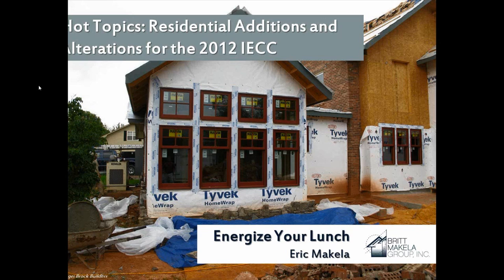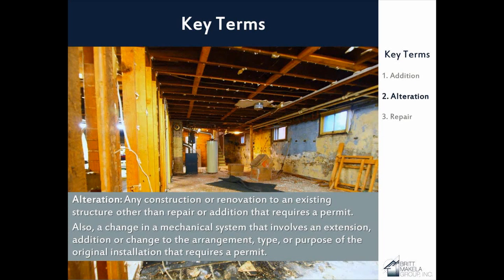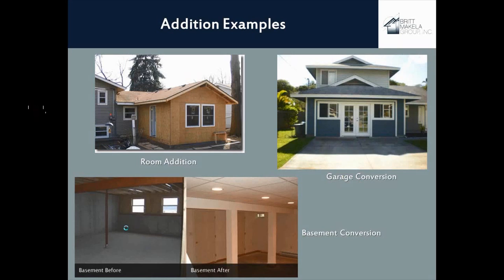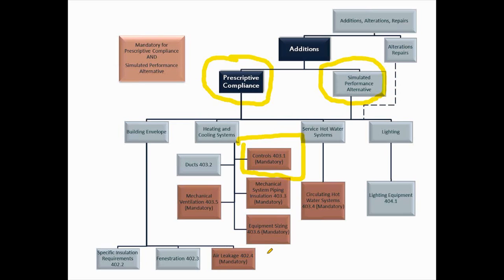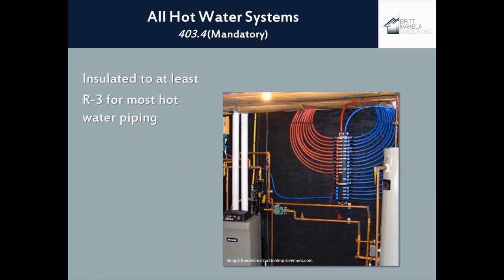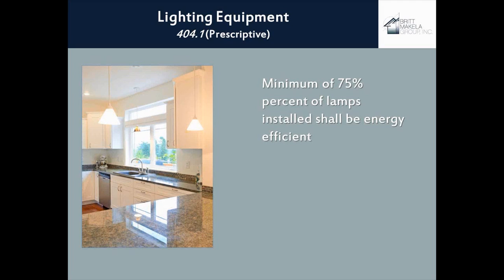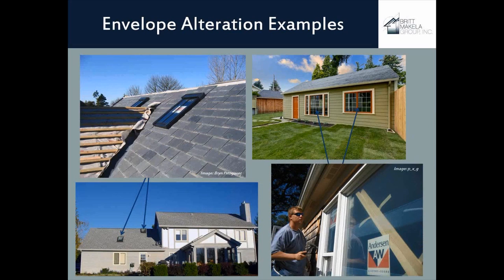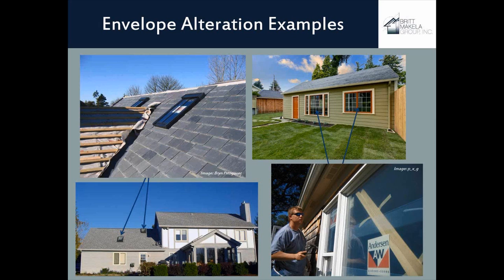Hot Topics Residential Additions and Alterations 2012 IECC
Rely on the Britt/Makela Group staff's combined 35 years of experience with the International Energy Conservation Code (IECC) and ASHRAE 90.1 for your Compliance Solutions. We provide full service energy code compliance for residential and commercial buildings, new construction, and existing building alterations and additions, meeting the diverse needs of architects, builders, and local jurisdictions. Using the knowledge we've honed over our decades in the industry, we select energy design measures based on the highest code impact and the lowest additional cost to the builder, identifying potential costly design problems and recommending cost-effective energy options.